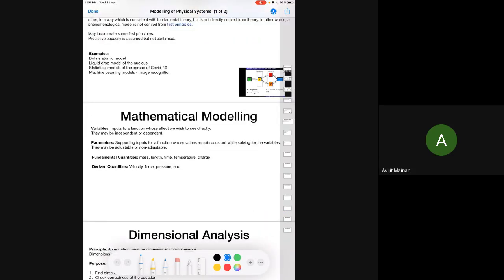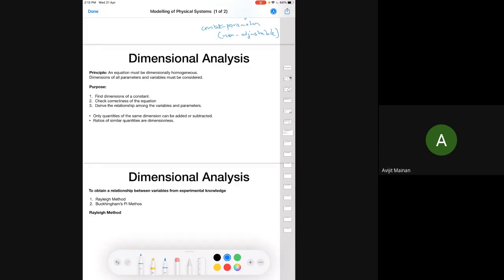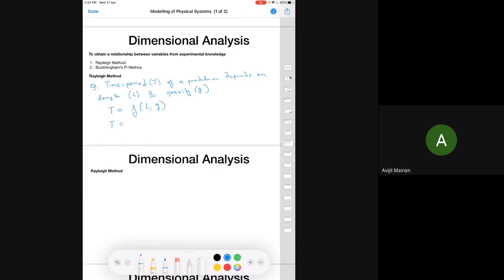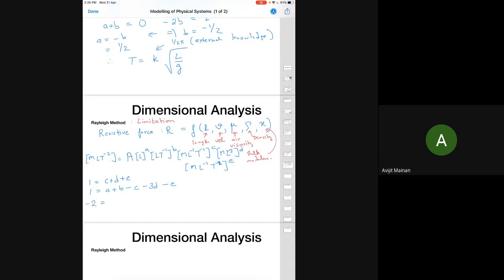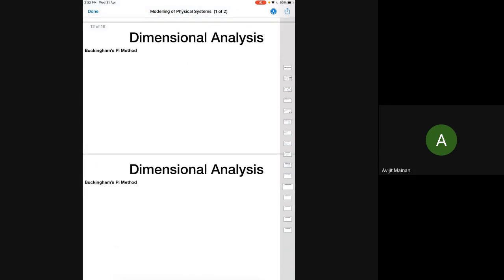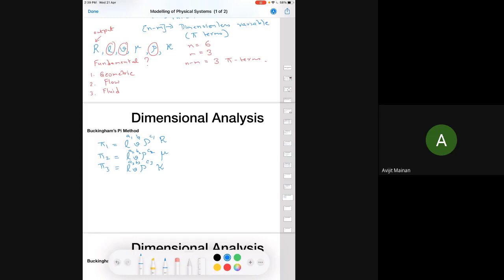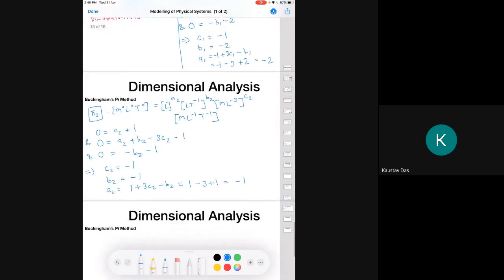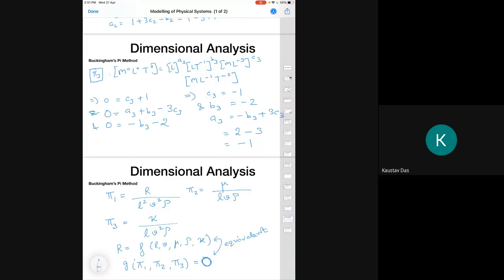Research Methodology 21-04-2021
Course CH4207, IISER, Kolkata, Spring 2021
by Prof. Balaram Mukhopadhyay and Dr. Sangita Sen